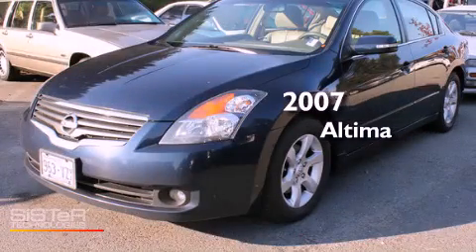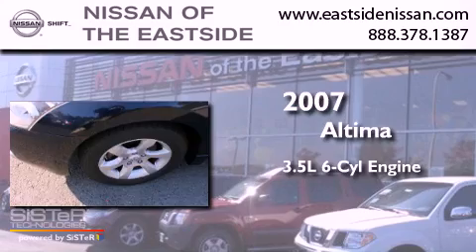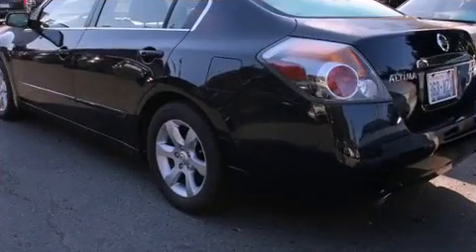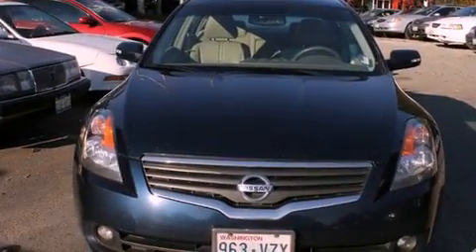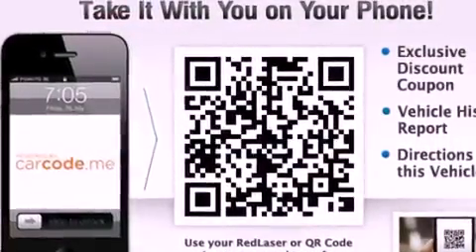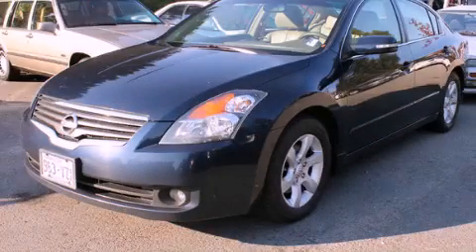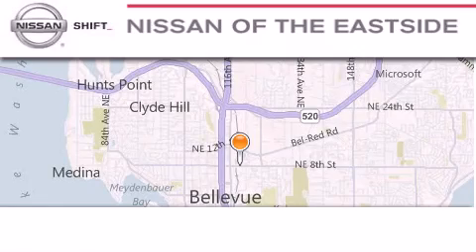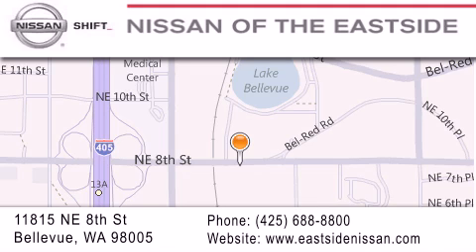2007 Altima Bellevue WA 98004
Year : 2007
 Make :
 Model : Altima
 Engine : 3.5L V6 DOHC 24V
 Trans . : Automatic
 Exterior : Blue
 Miles : 97,397
 Interior : Gray
 Stock : 30134A

 Pre-Owned 2007       Altima Bellevue WA